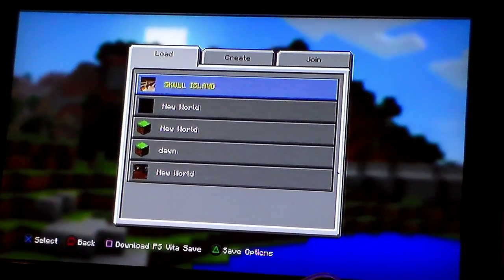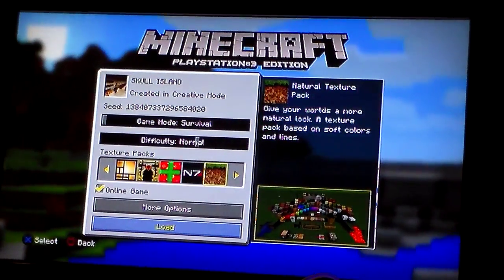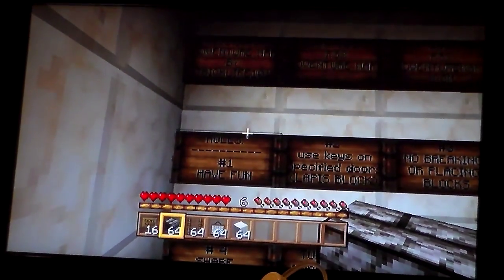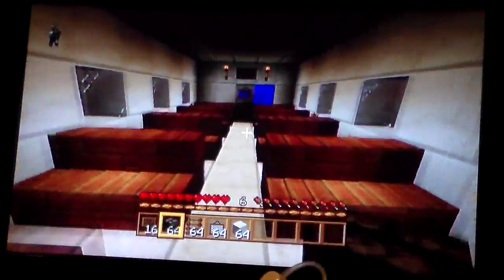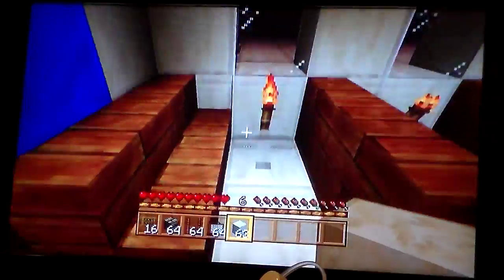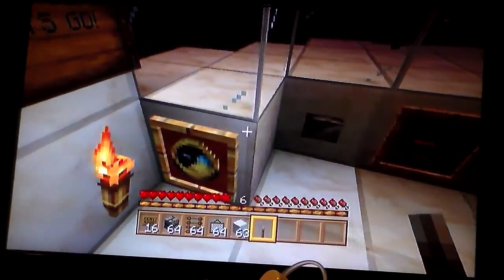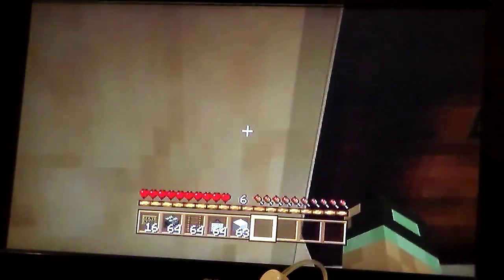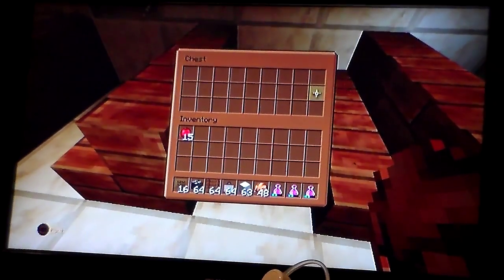Minecraft Ps3 skull isldand map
map created by
Tricklife101
 OFFICIAL Ps3 Adventure Maps WEBPAGE